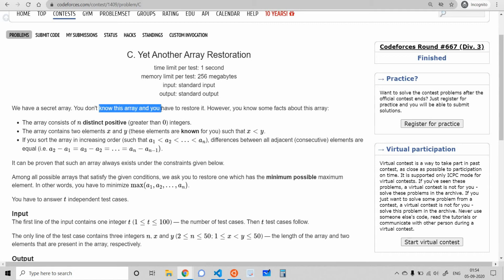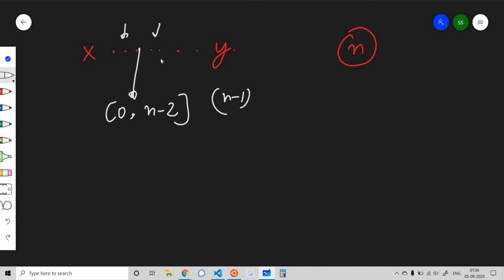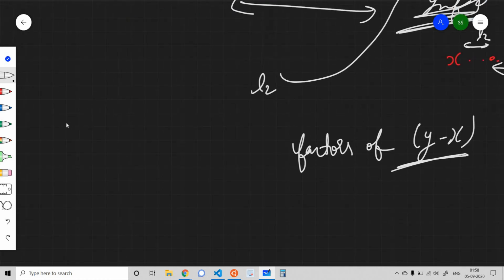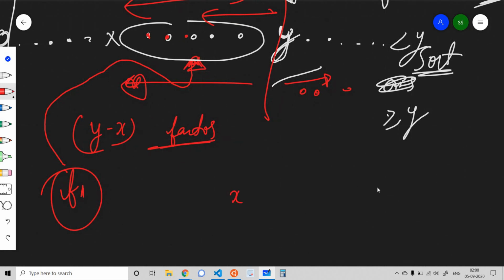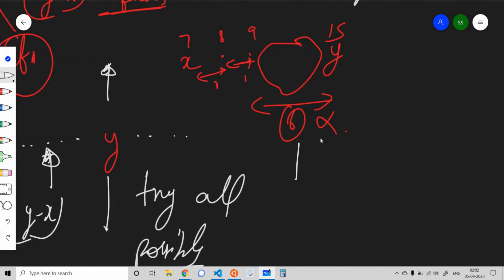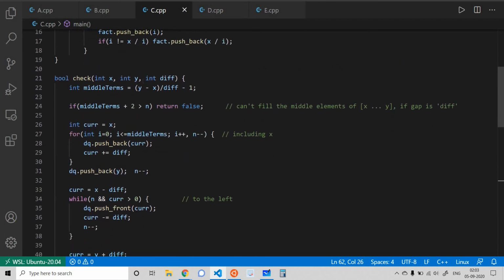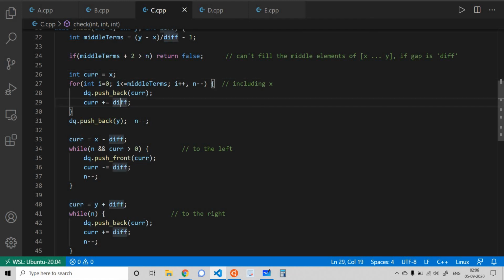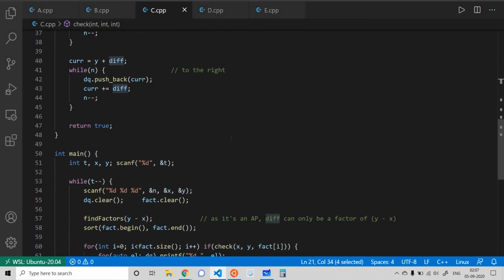C. Yet Another Array Restoration | Codeforces Round #667 (Div. 3) | Factorization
Thanks !!